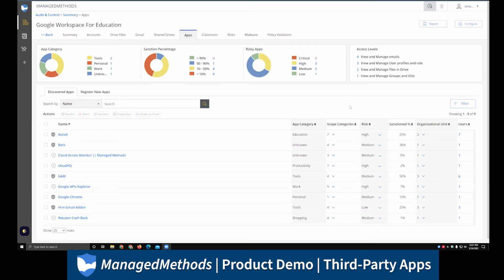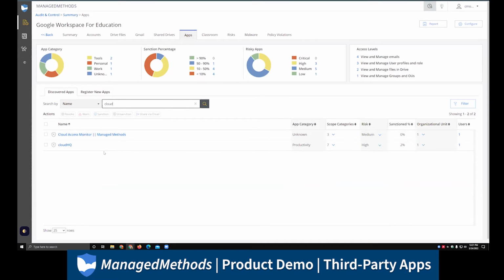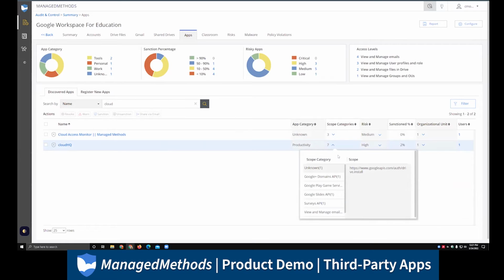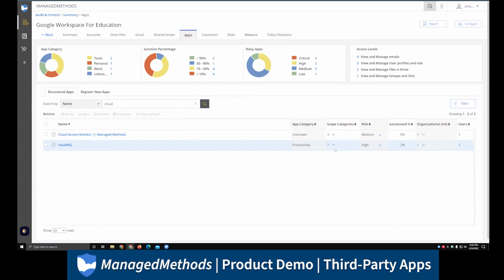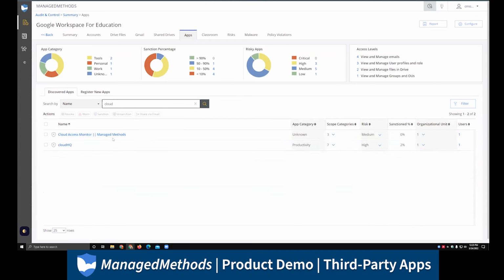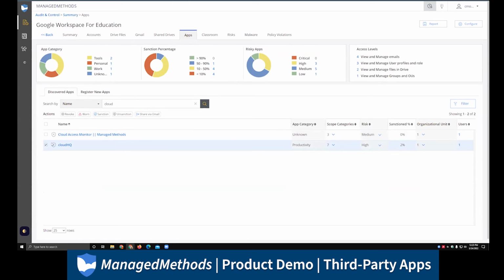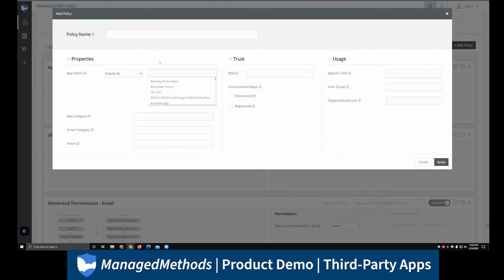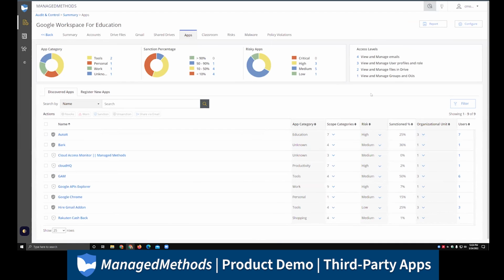3rd Party Apps | Webinar Clip | ManagedMethods Demo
This short webinar clip goes over how the ManagedMethods product can help you keep your district's data safe in third-party applications. One safety feature that school districts love is being able to see whenever an end-user grants an o-auth token to an app. More features include an app search, viewing the permissions an application has under authorized accounts, viewing who is actually using the application, revoking individual users from using the app, setting up application policies, and more.

- or -
Ready to start your free 30-day trial?